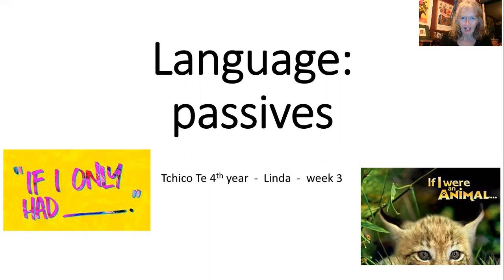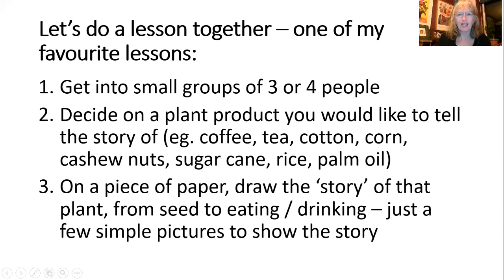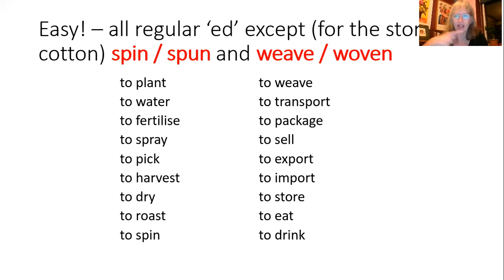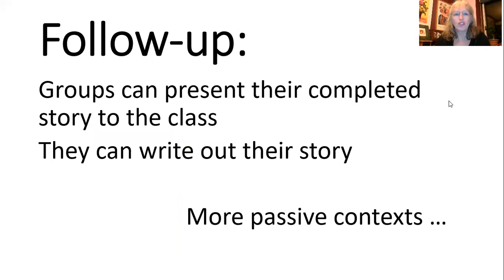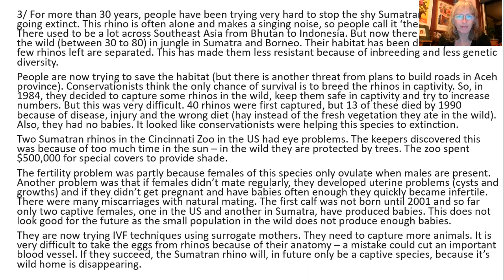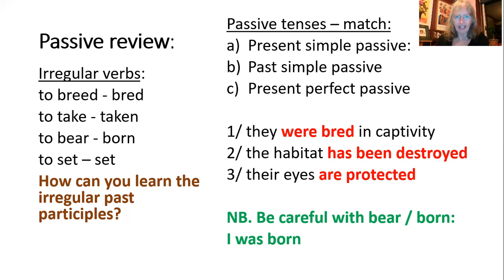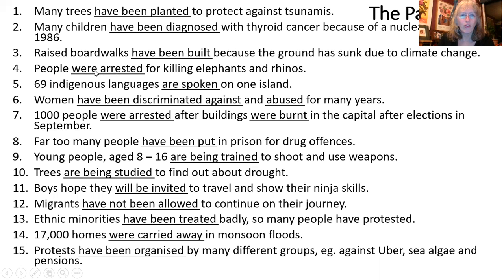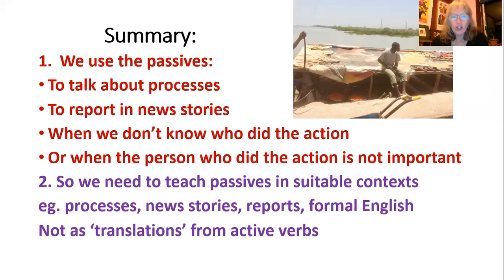Linda Language passives week 3